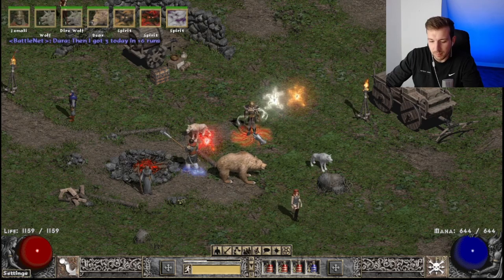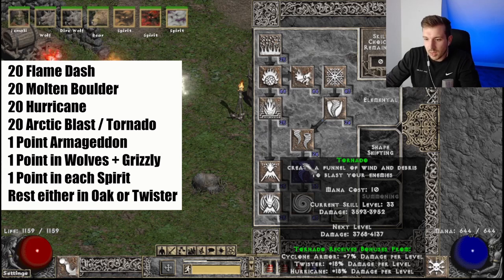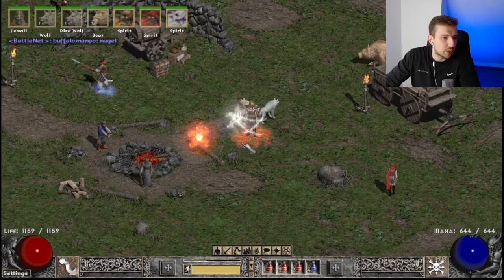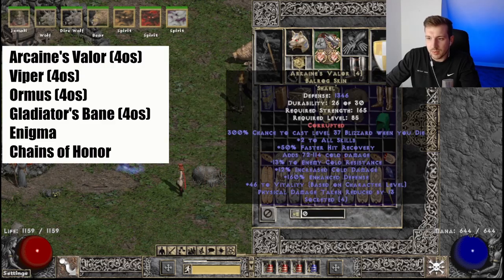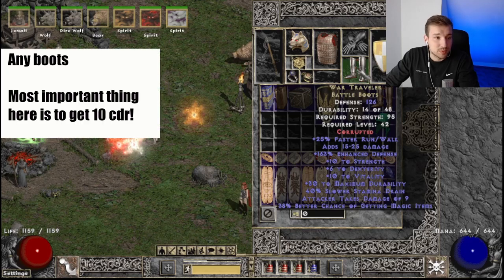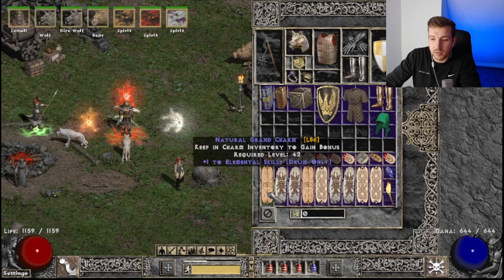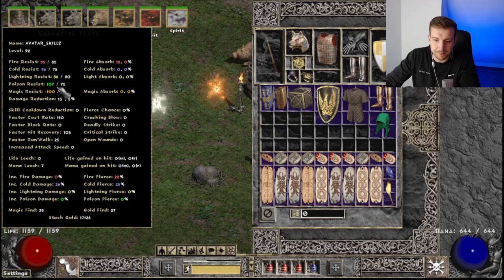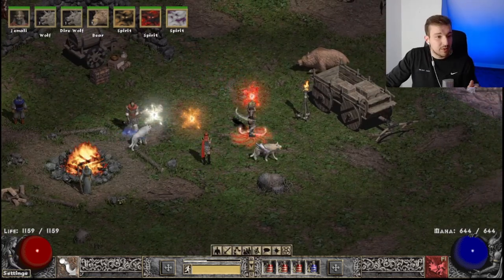[Path of Diablo] Avatar Druid Build Guide + Map Showcase - Season 10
Contents:
0:00 Intro
0:42 Skill Tree
2:39 Stats + Breakpoints
3:58 Gear
8:04 Merc
10:46 Musty Crypt Map
12:55 Runied Citadel Map

Like I promised here you find all the informations summed up:

Skill Points:
20 Points Flame Dash
20 Points Molten Boulder
20 Points Hurricane
20 Points Arctic Blast or Tornado
1 Point in Wolfes and Grizzly
1 Point in each Spirit
Dump rest of the points either in Oak Sage or Twister

Stats:
156 Str
no Dex
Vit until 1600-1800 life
rest in Energy

Breakpoints:
99 Faster cast rate
99 Faster hit recovery preferably but at least 42

Gear:
Weapon - Hoto, Silence
Helmet - Jalal's (3os), Ravenlore (3os), Shako (2os)
Armor - Arkaine's Valor (4os), Ormus (4os), Gladiator's Bane (4os), Viper (4os), Enigma, CoH
Shield - Phoenix, Stormshield, Spirit, Lidless
Boots - Any 10 cdr boots
Belt - Arach, Verdungo
Gloves - Magefist
Rings - Wisp, BK, SoJ, rare fcr rings
Amulet - Mara's, +3 elemental amu

If you have any questions feel free to come to my Twitch Channel: